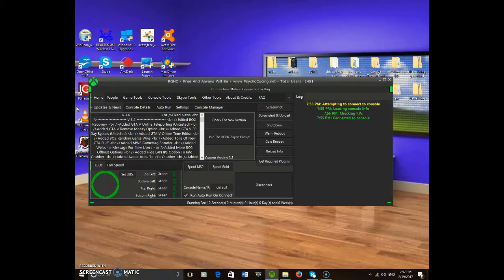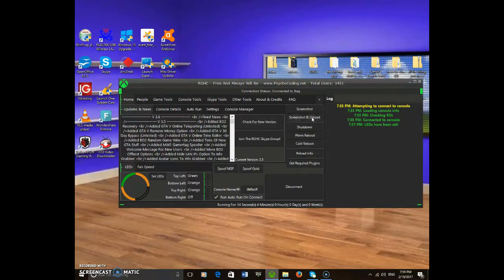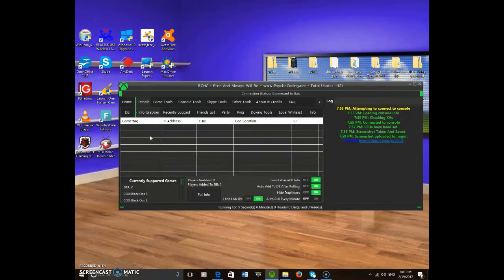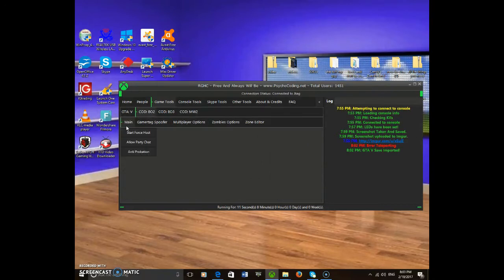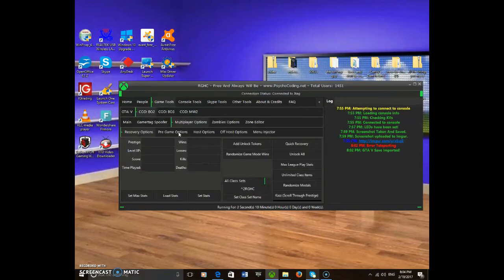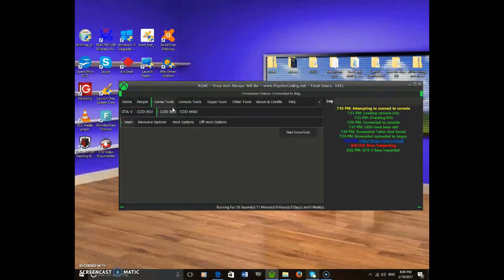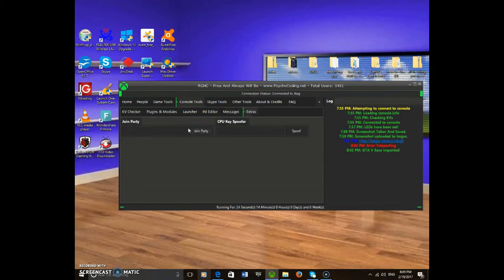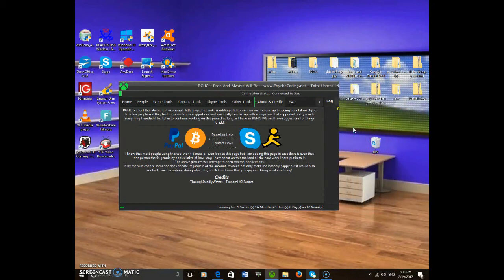how to - how to use RGHC tool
thank you for all your support there will be another gameplay video soon just need you to comment down if you want to join me in a game of zombie land on BO2